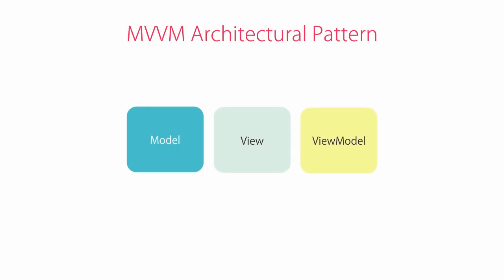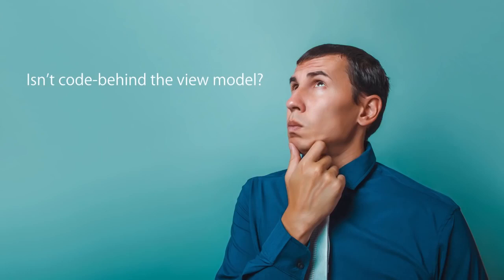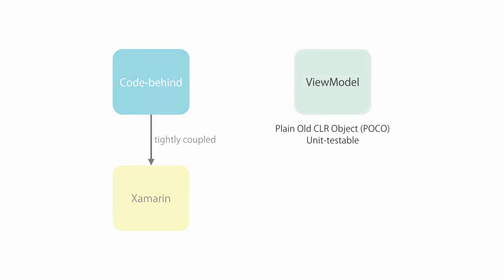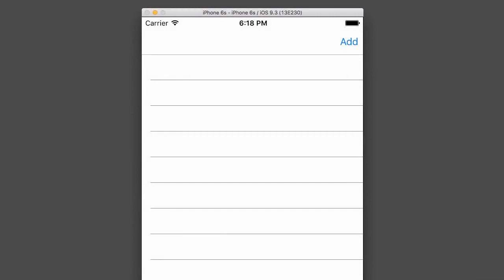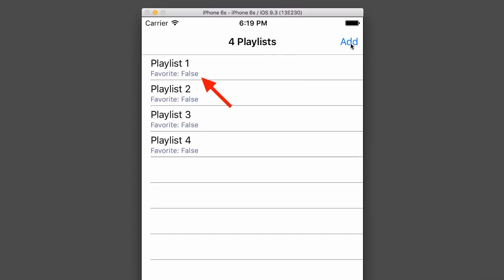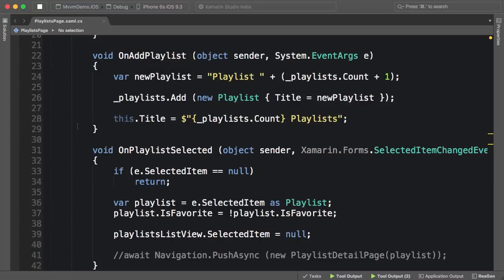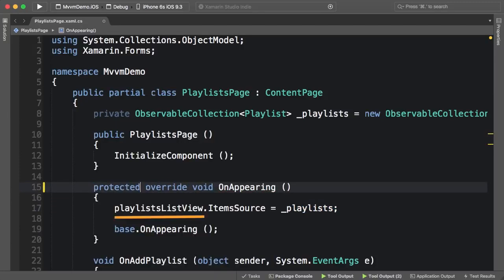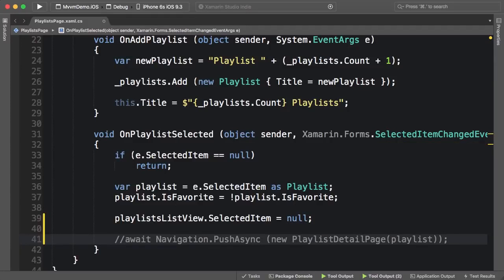What is MVVM (Model-View-ViewModel) Pattern? 2019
Confused about MVVM? Watch this video.